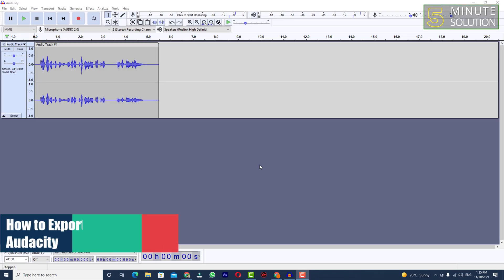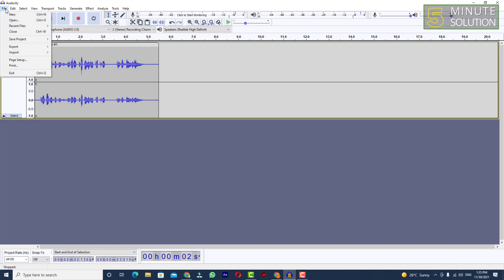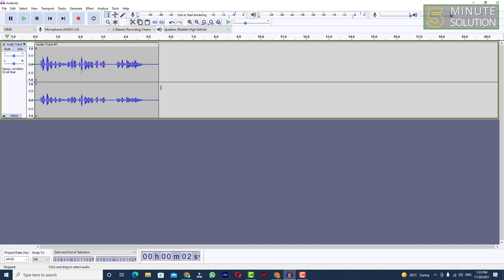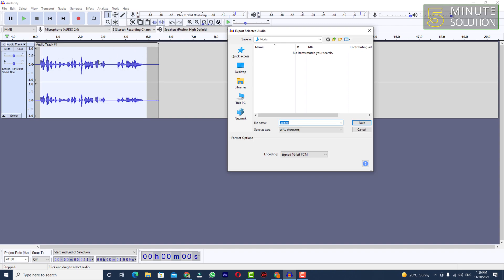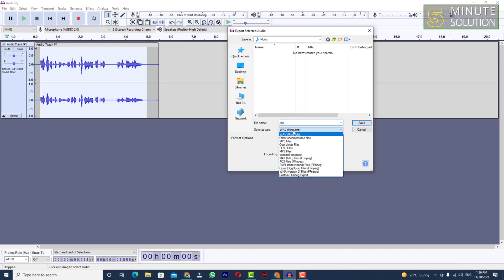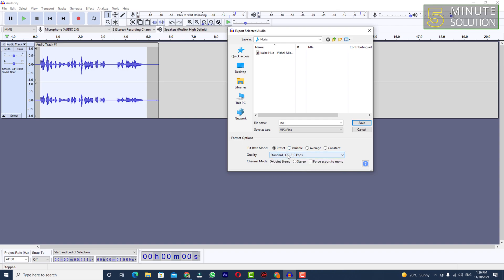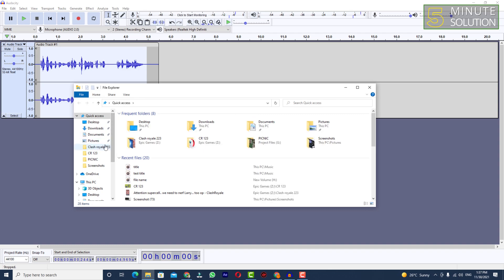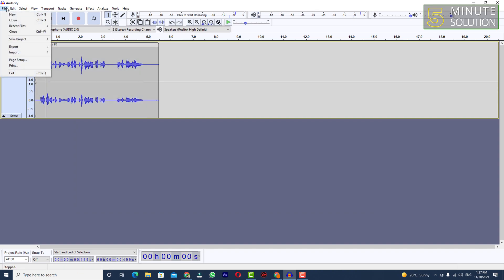How to Export Selected Audio In Audacity 2024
Export Audio and Export Selected Audio Dialogs
Choose your folder location.
Type the name of your audio file in the File name box. Help with choosing the file name: ...
Choose your file type (export format) from the Save as type dropdown.
Press the Options... ...
Press Save to export the audio.

▼ Related Keywords ▼

"audacity export selected audio greyed out"
"audacity export selected audio shortcut"
"how to export audacity to mp3"
"audacity export multiple tracks"
"how to export audio from audacity on mac"
"audacity best export format"
"audacity batch export"
"audacity export individual tracks"